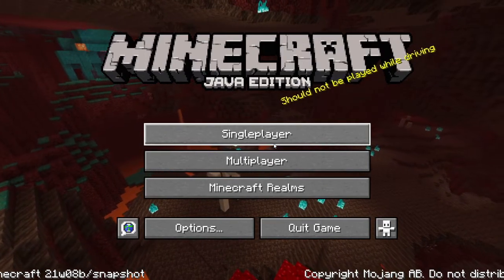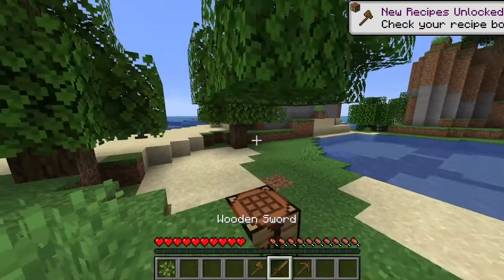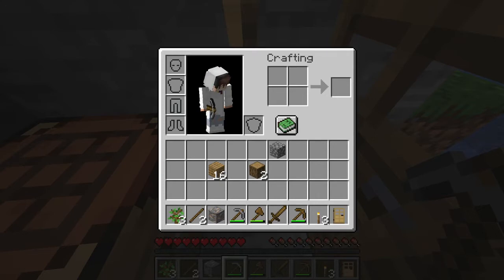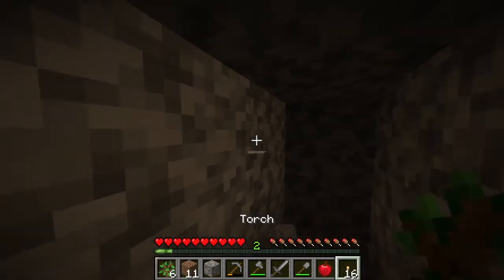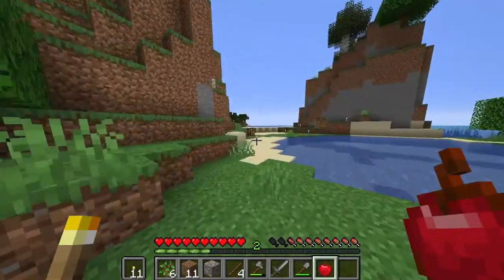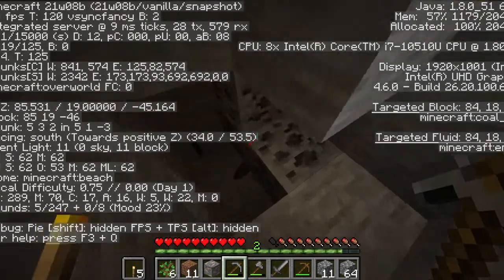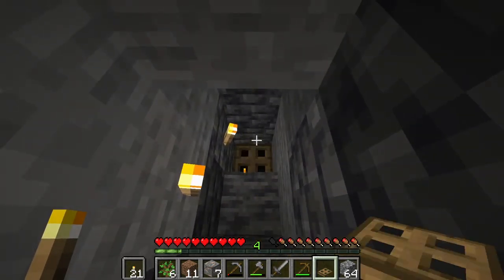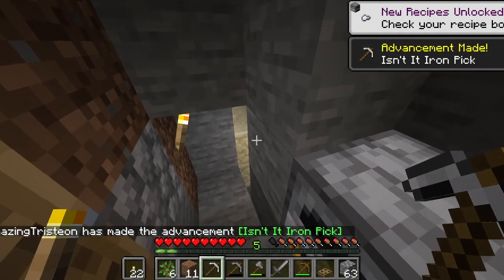Minecraft 1.17 Let's Play Episode 1 - A *NEW* World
In this video, the Amazing Tristeon explores the new world of 1.17! Making a hillside base, digging down to grimstone, uh, I mean deepslate, and having a strangely hard time finding ores. I hope you enjoy this new series.

Minecraft 1.17 Let's Play will be a multi-episode snapshot world dedicated to exploring the world of 1.17.